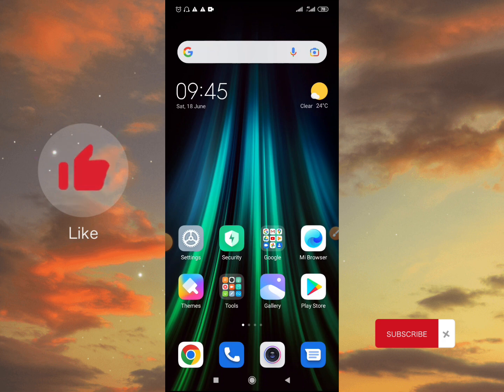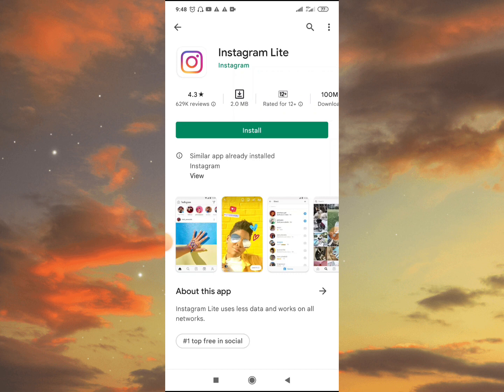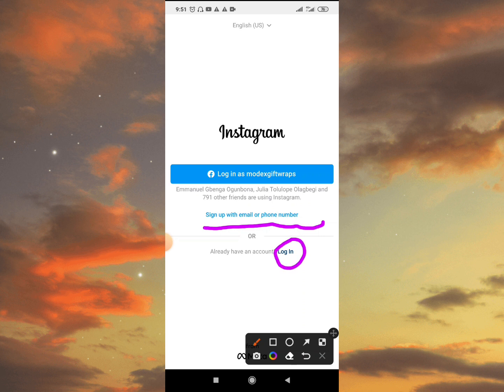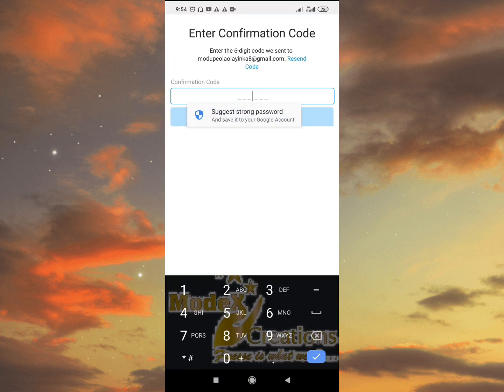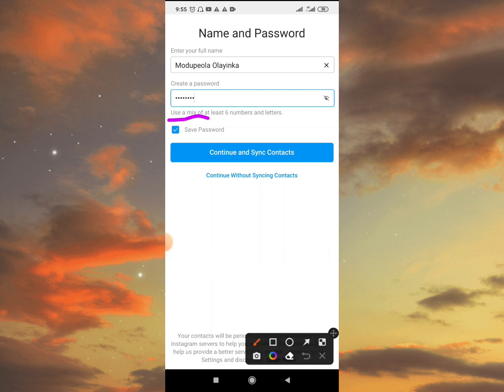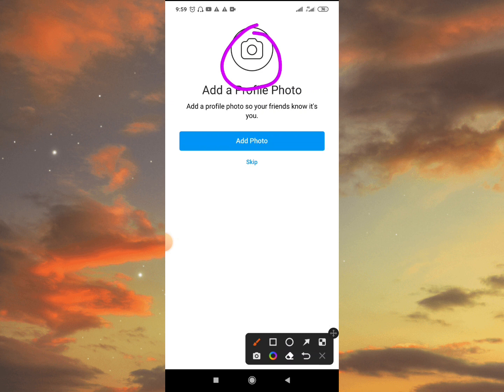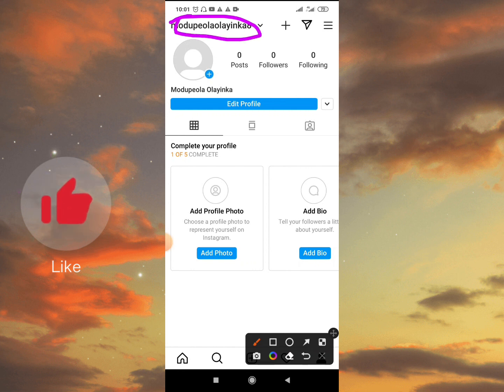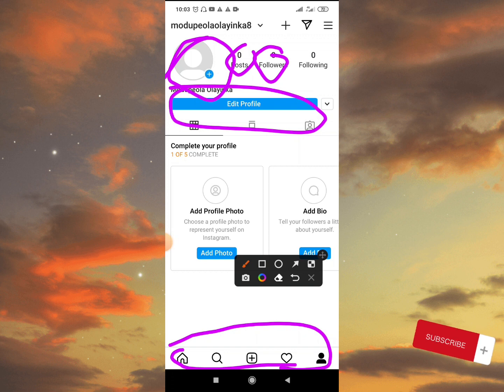How to Create an Account on Instagram - Step by Step Guide 0.1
Creating an Instagram account is quick and simple. Follow these instructions to get started: After downloading the Instagram app from your smartphone's app store or visiting the official Instagram website on your computer, click on the "Sign Up" button. Next, choose a unique username that represents your personality or brand. Make sure it's easy to remember and stands out. Set a strong password to secure your account and protect it from unauthorized access.